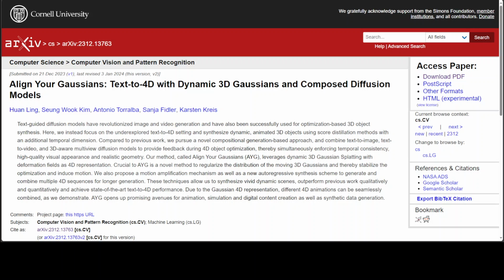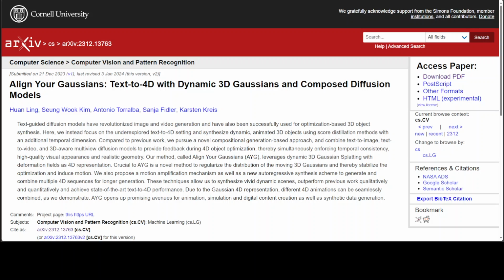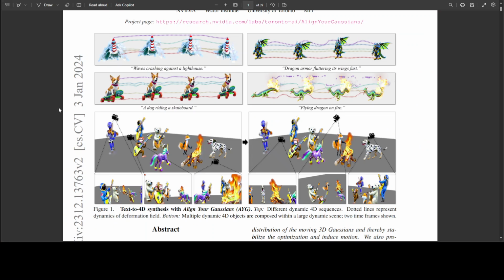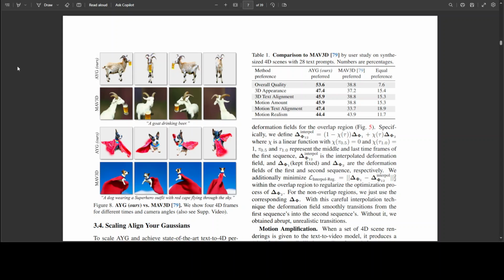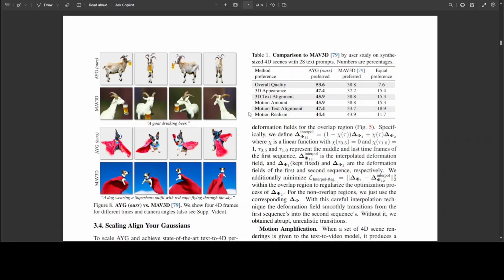Align Your Gaussians Text-to-4D with Dynamic 3D Gaussians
This video delves into research method which is Align Your Gaussians (AYG), leverages dynamic 3D Gaussian Splatting with deformation fields as the 4D representation.